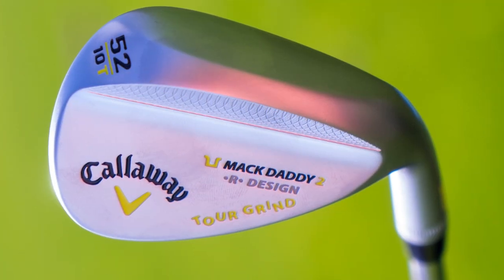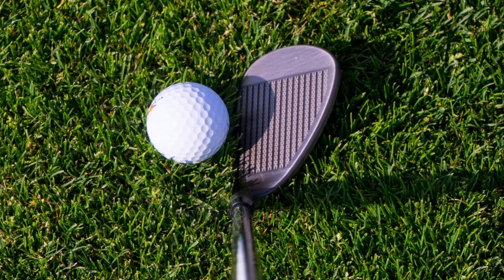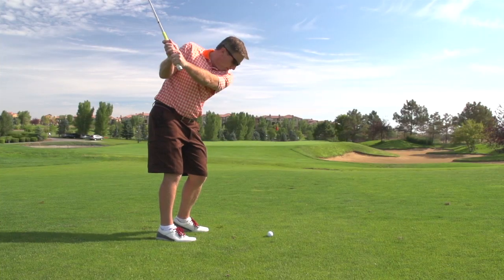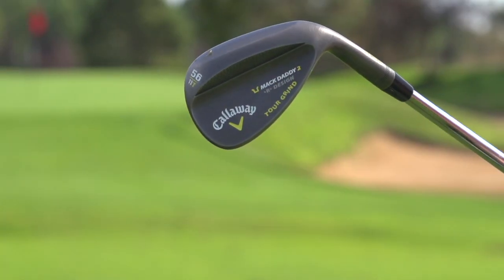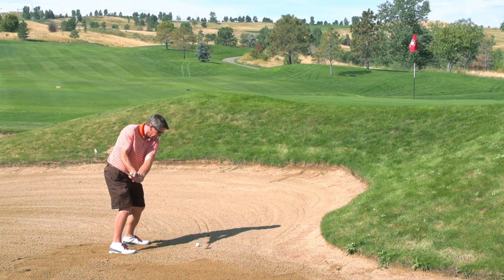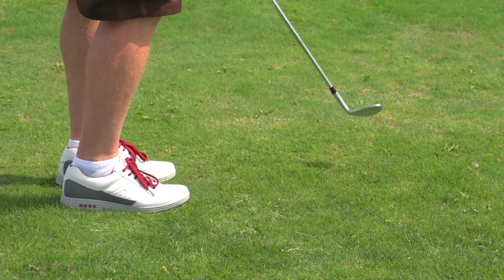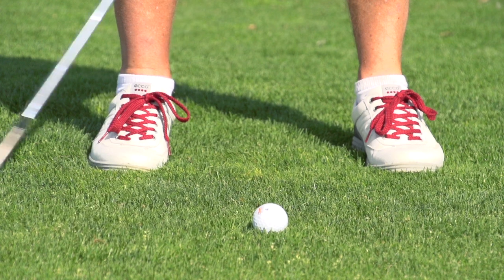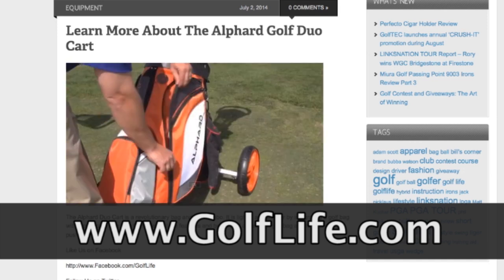Does your Short Game need the Callaway Mack Daddy 2 Wedges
Golf Life headed to Omni Interlocken Golf Course to test out the Mack Daddy 2 Wedges from Callaway Golf.

See what we had to say about these chrome and slate gray finish wedges.